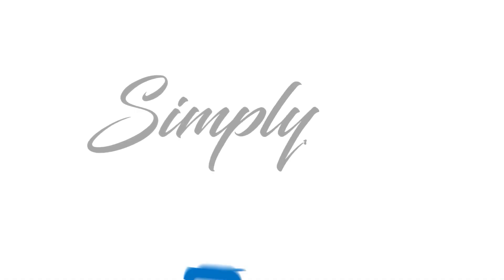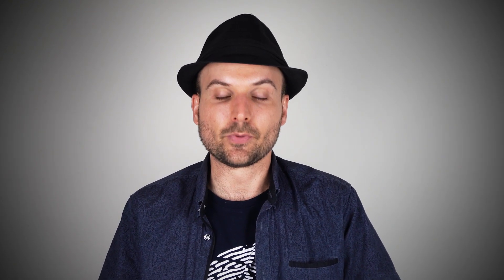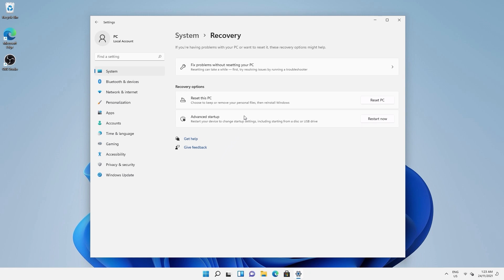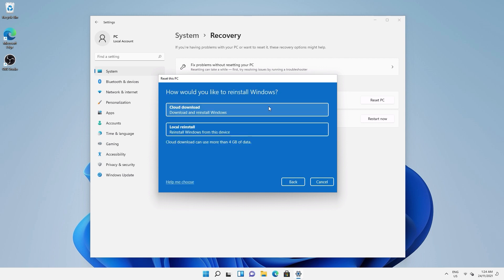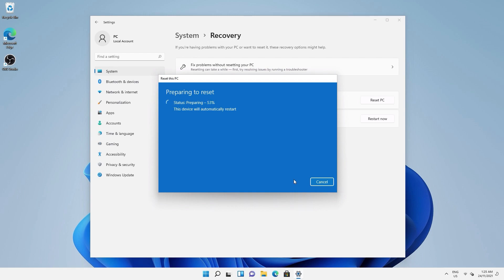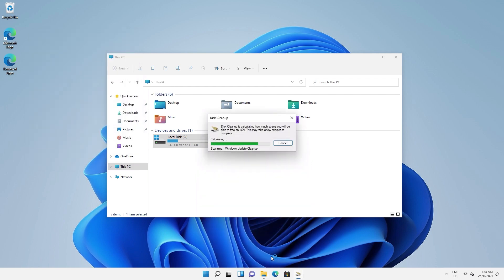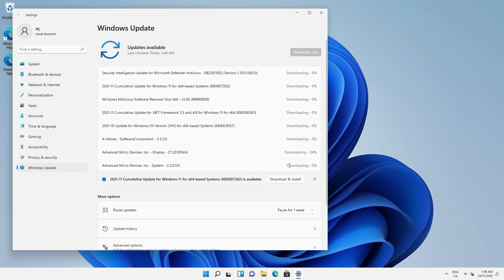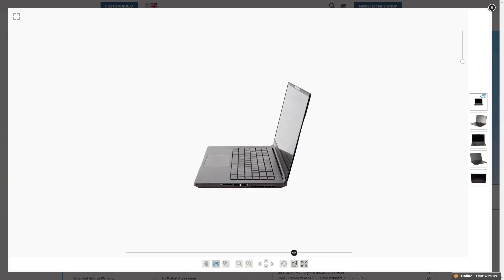How to reset Windows 11 to factory settings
The EaseUS Data Recovery Wizard can help you recover your lost data easily for both Windows & Mac.

In this guide I show you how to reset Windows 11 to factory settings. A great way to get rid of malware, spyware, viruses and other software issues with your PC.

This guide also explains the difference between the Cloud and Local Reinstall option and gives you possible solutions for when you're unable to reset due to lack of space or this error: There was a problem resetting your PC.